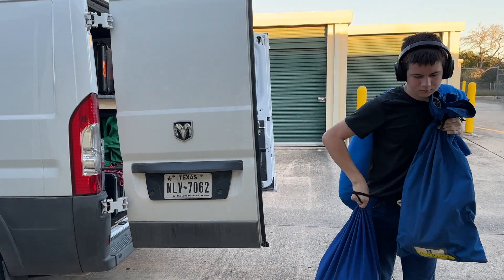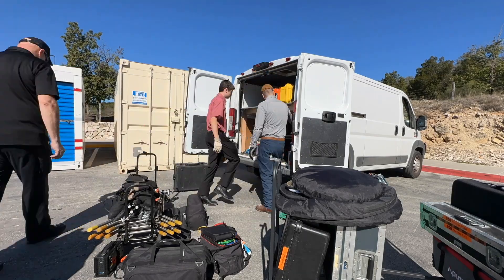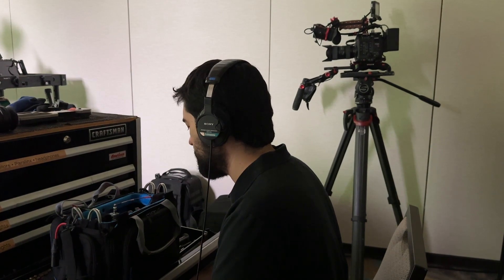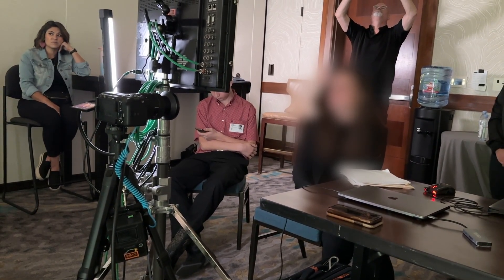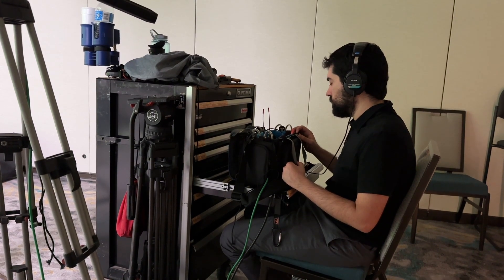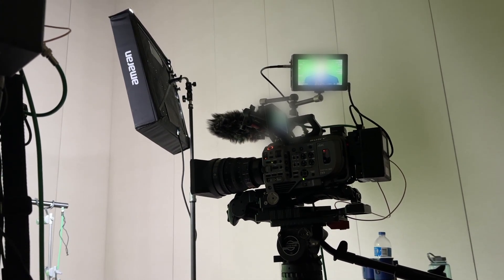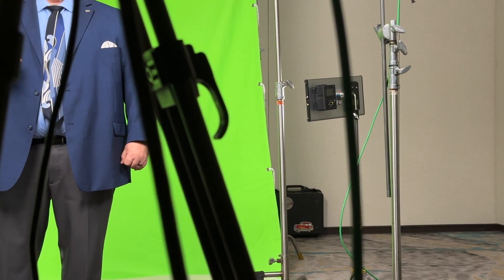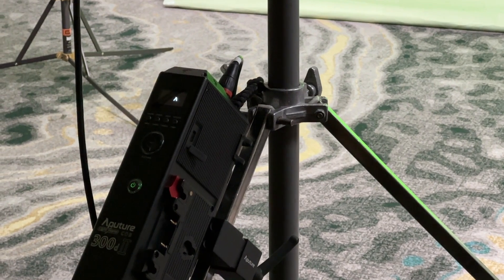Interrotron | Greenscreen Interviews | Eye Direct